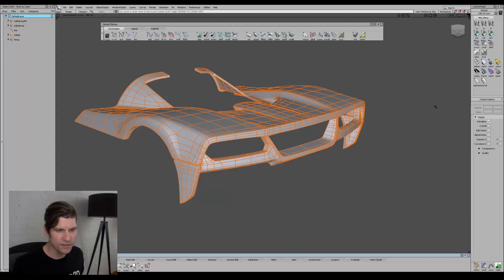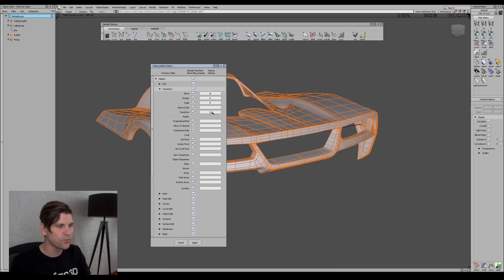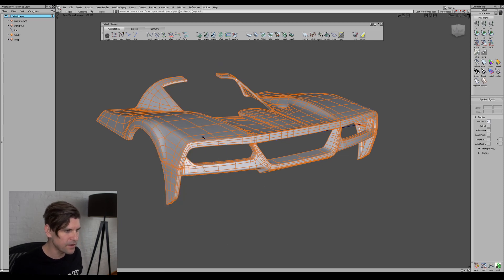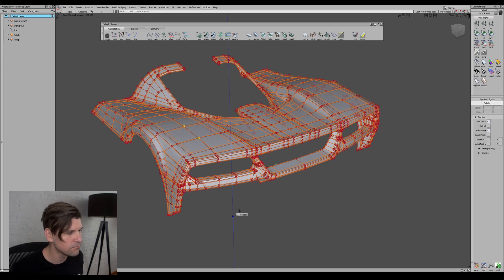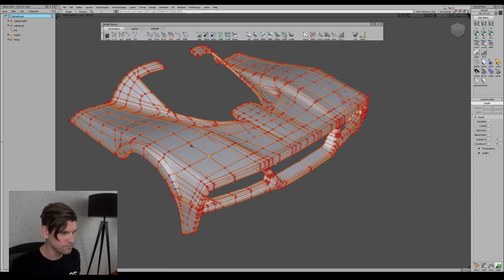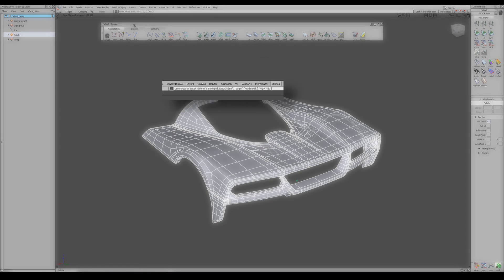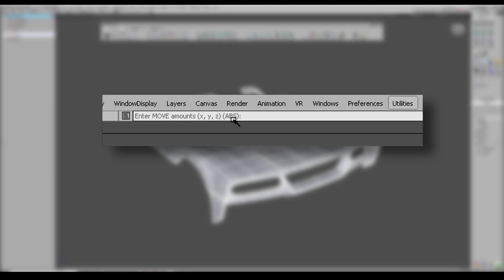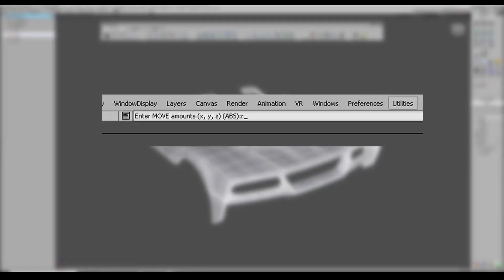Autodesk Alias - SubD modeling is better with Single Hotkey Mode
Thats it! Im switching to Hotkeys similar to Maya, Blender, 3ds Max, Photoshop, Solidworks, Rhino,  Catia... You name it, they all use single hot keys instead of using clutch keys modifiers for every key stroke.  Super helpful for SubD modeling